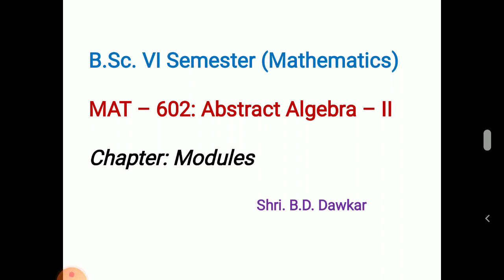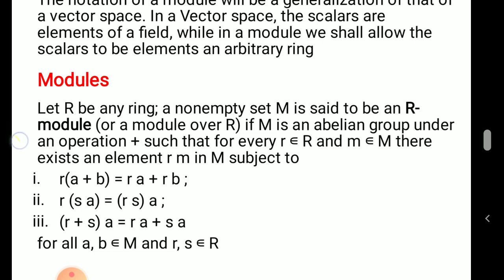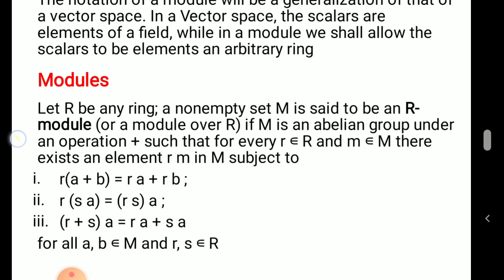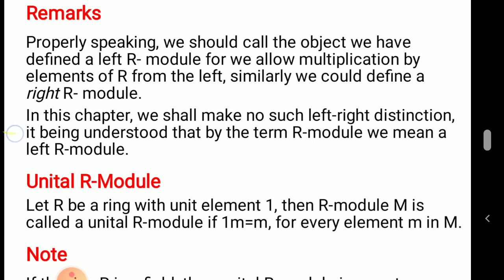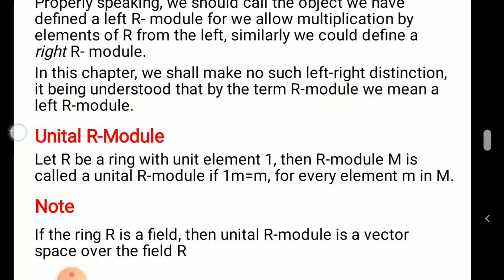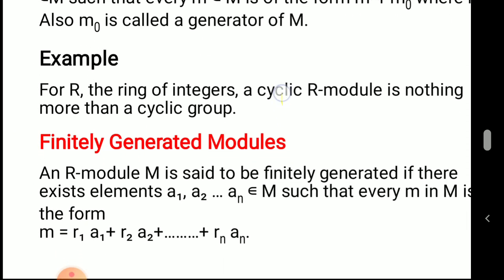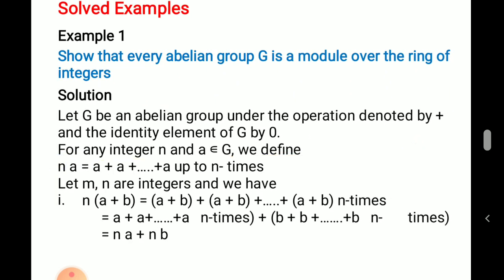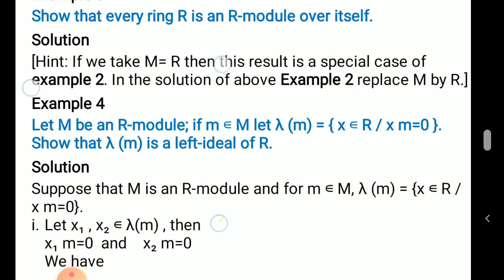Lecture No-14. MAT-602: Abstract Algebra-II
Modules ( Definitions and Examples)